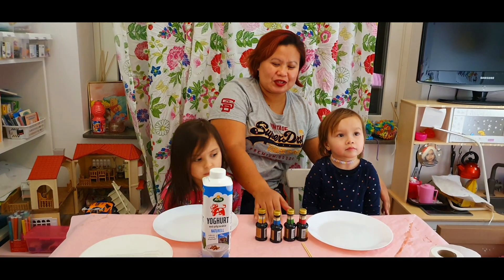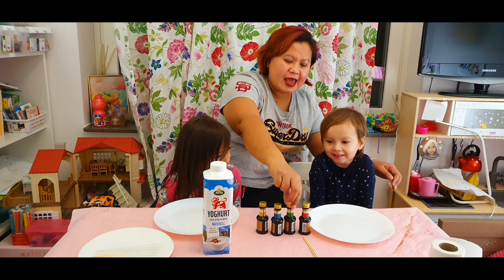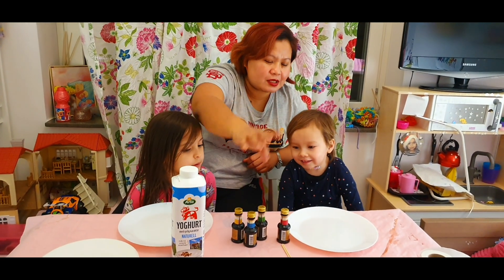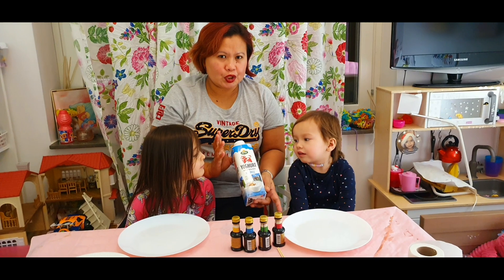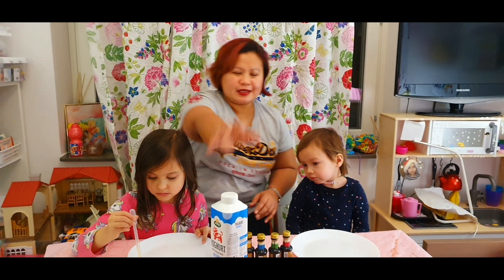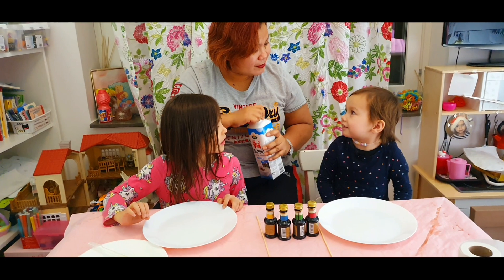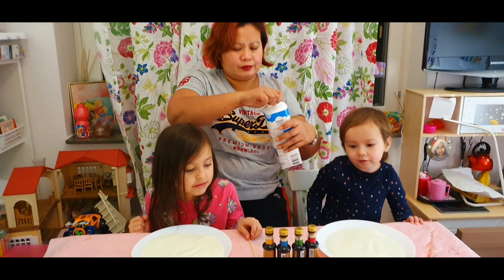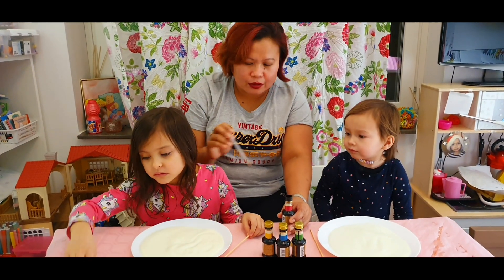Experiment no. 02 Yogurt and food coloring kids activity Kids Creativity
We use plain yogurt and different food colors , sticks , plates , pipette and pappers.

Try to do this with your kids and enjoy exploring !